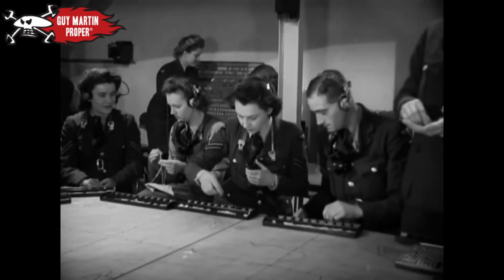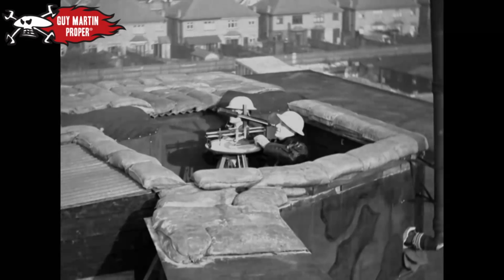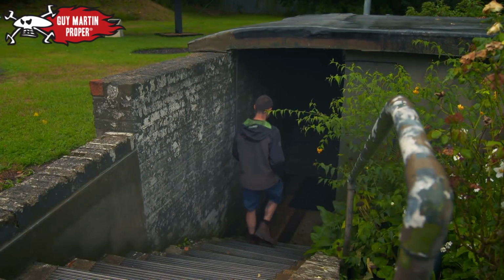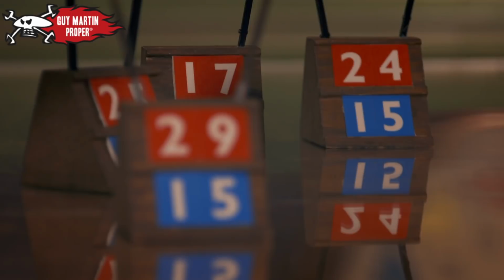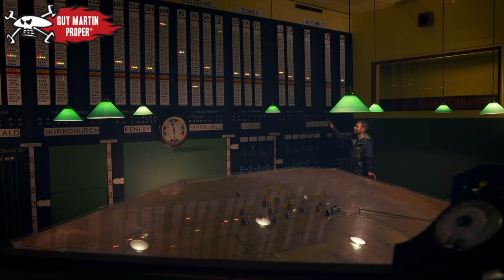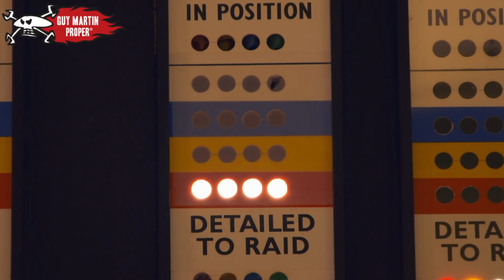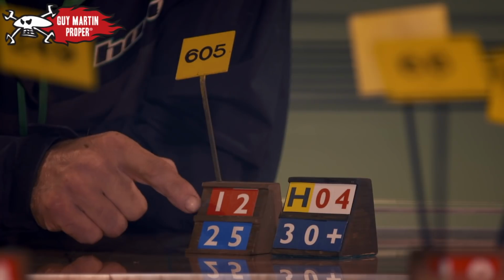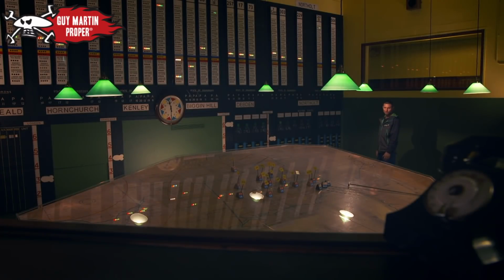Guy visits a real WW2 control bunker | Guy Martin Proper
In this brand new documentary, made for Channel 4, Guy follows in the footsteps of the brave young pilots of World War Two to discover if he could have been a fighter pilot in the Battle of Britain. If he makes the grade, he’ll face his toughest test yet: flying a Hawker Hurricane in a dogfight against a Messerschmitt 109. In this clip, Guy visits a real WW2 radio bunker.